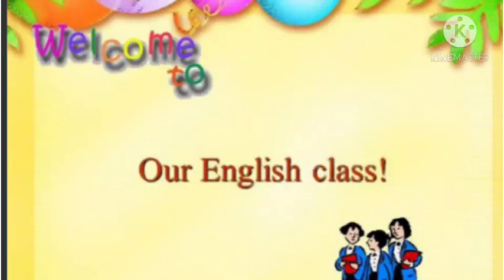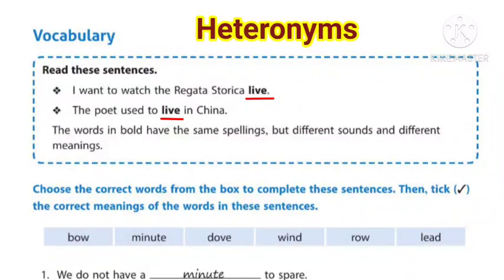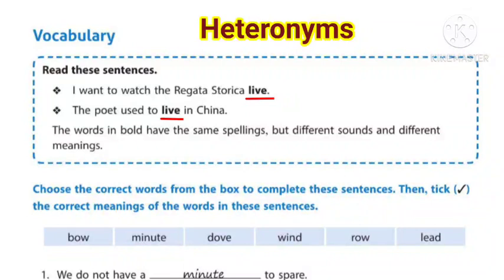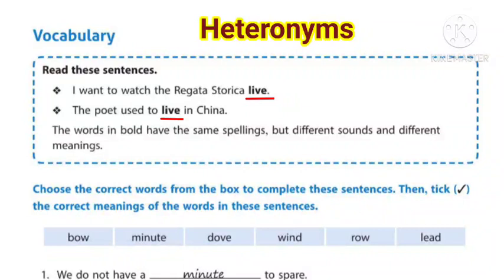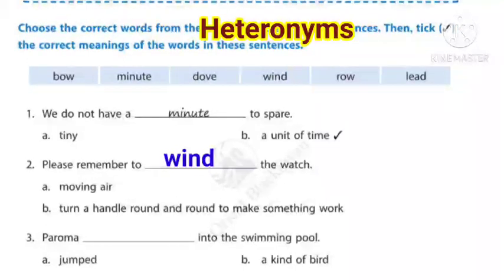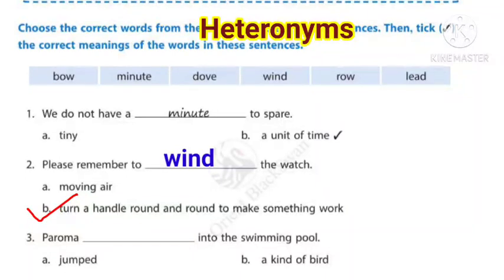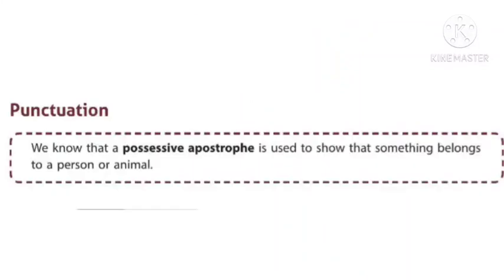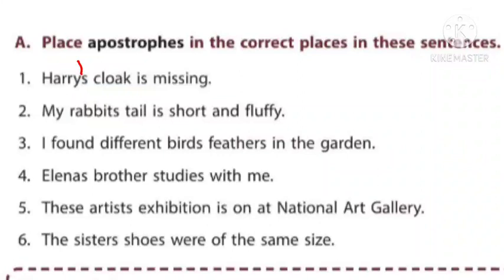Class 5 - L.2 (Textual Exercises - I) 12.01.2021